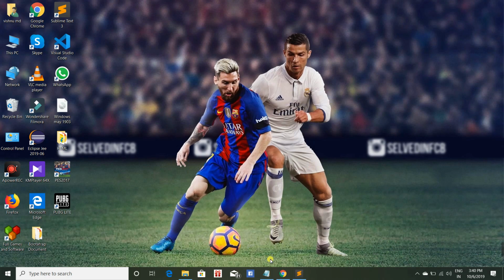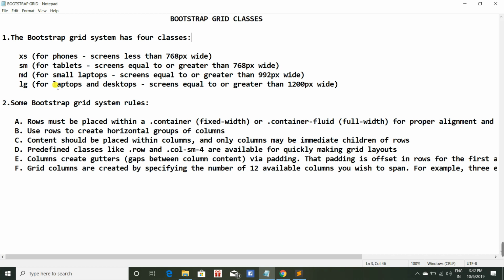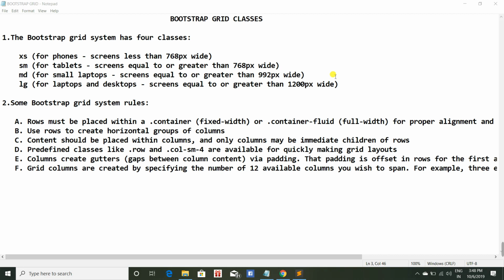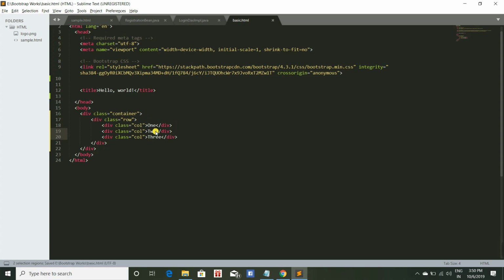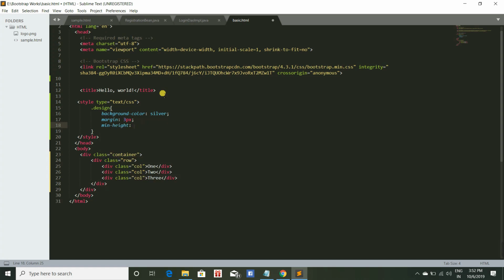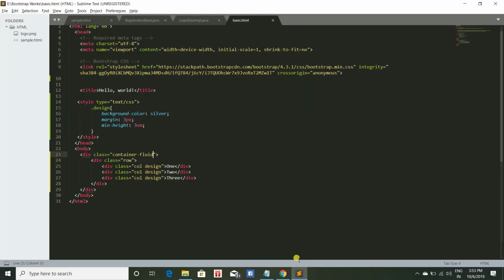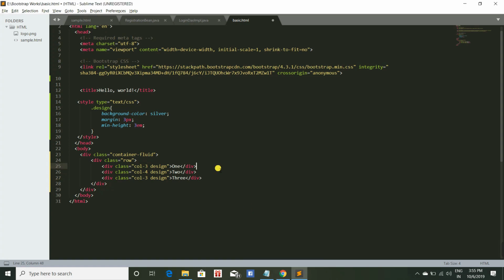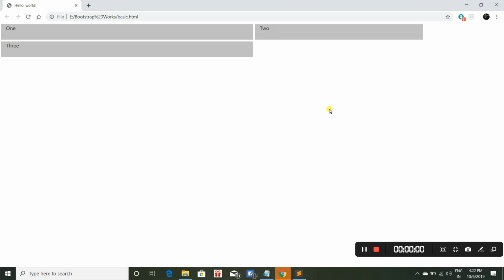BOOTSTRAP 4 GRID SYSTEM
This  video is about the grid system implementation using the bootstrap 4 framework.

We have discussed about the container class of grid system on designing the web pages.

If you have any clarification needed about this session,Please comment it in the comment box.